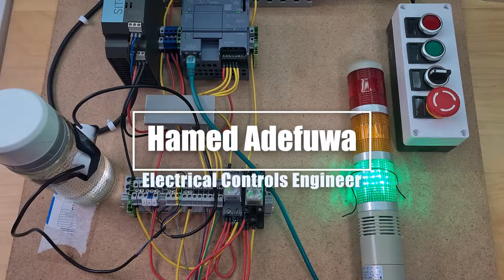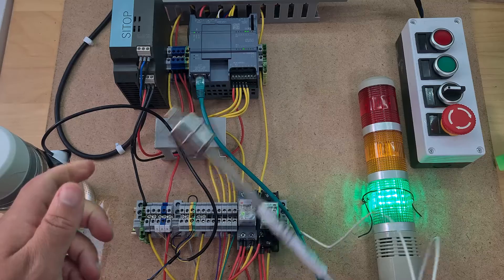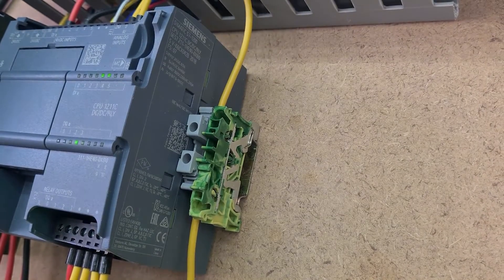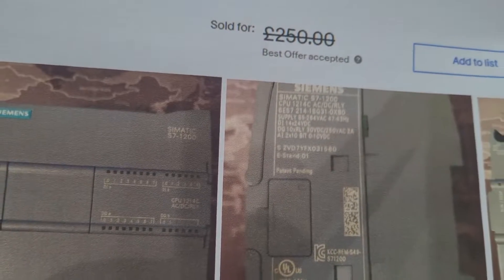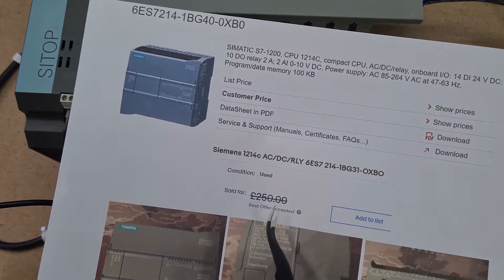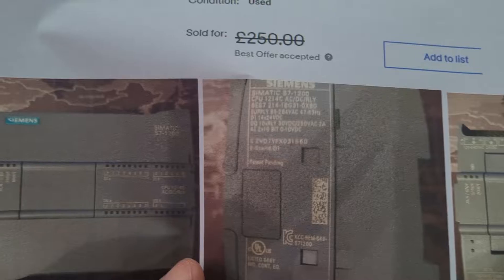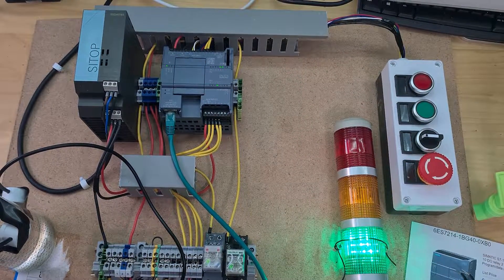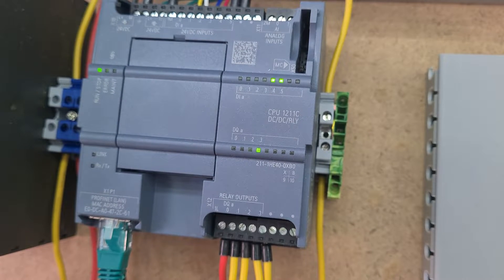Why I Hate My PLC - Siemens 1211C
Feel like I got scammed with this 1211 S7 1200. Can't wait to get a 1214C.